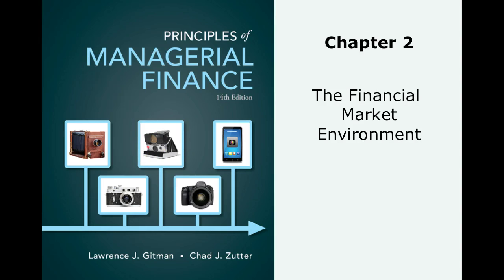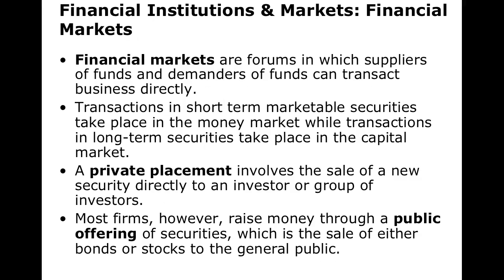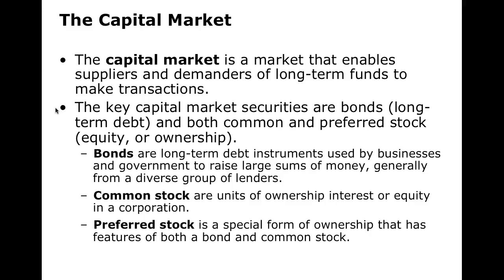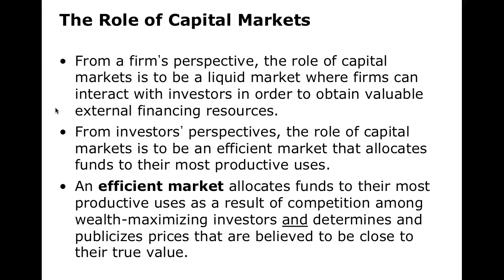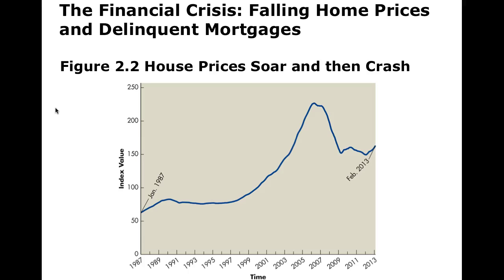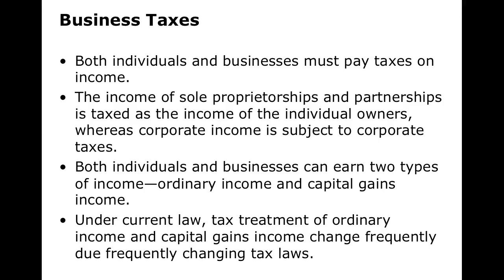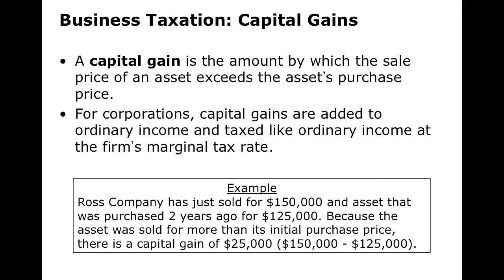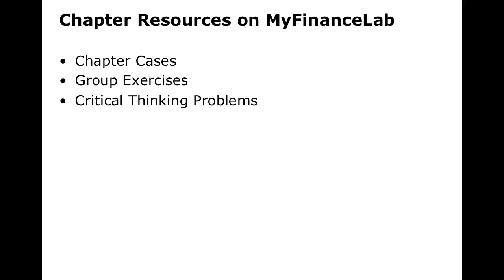Finance Chapter 2 Financial Markets